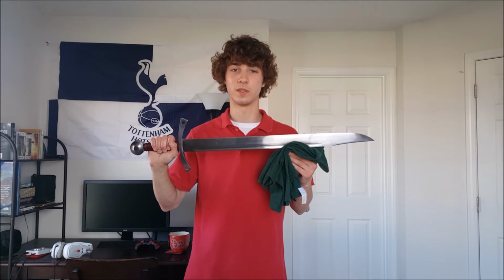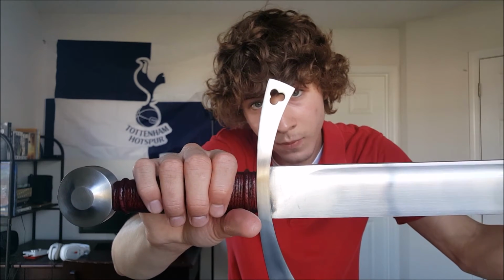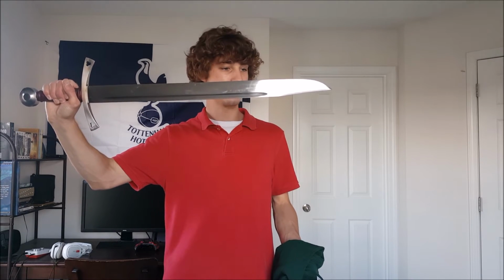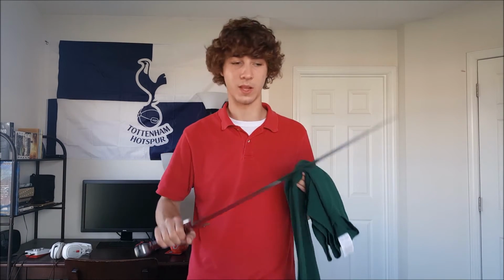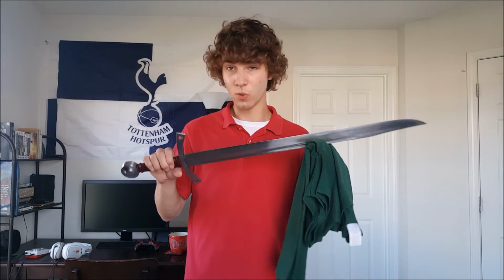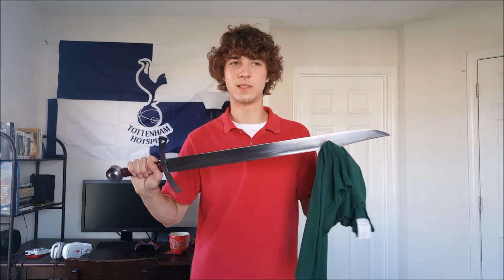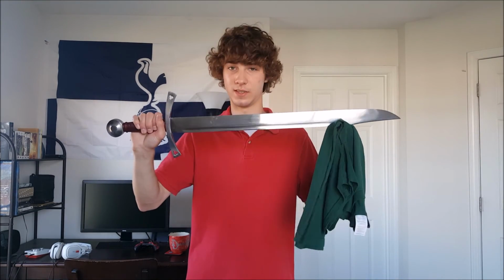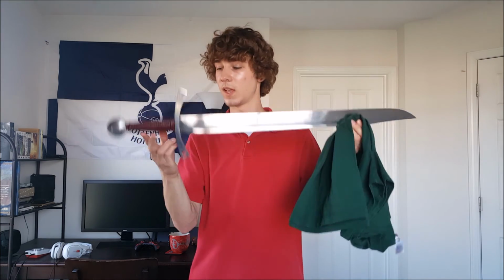Valiant Armoury Falchion Base Review - Part 1 - First Impressions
The first part of my three part review on the Valiant Armory Base Falchion. Video includes the story of how I got the sword, some background information on my specific sword, and my first impressions on the sword itself. Apologize in advance for some of the rambling and repeating I do during the video. I will try to work on being more concise in future videos. Also camera was doing a weird focus thing… try to ignore it… sorry! Look for the part two of the review – the cut testing here in a few weeks!